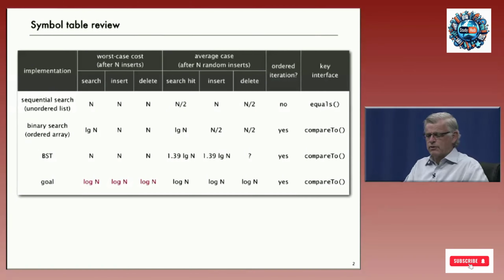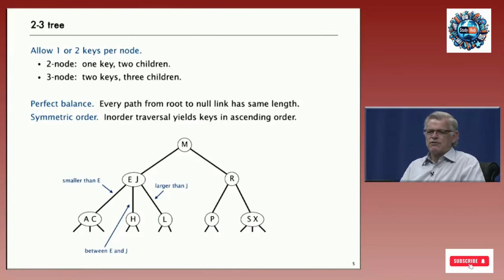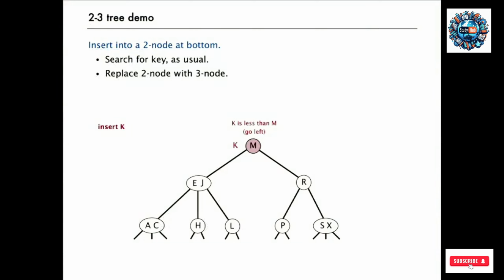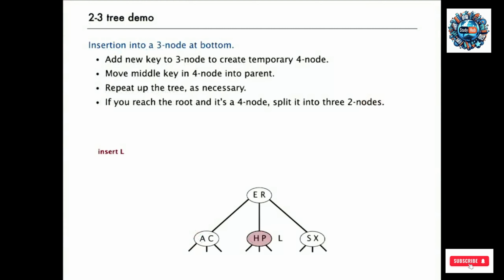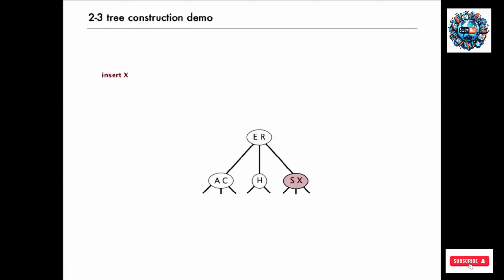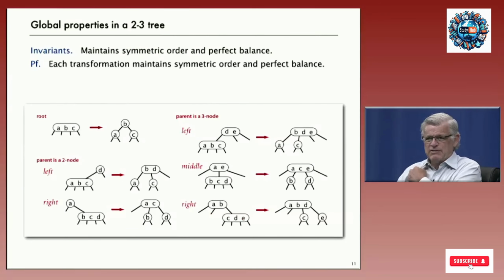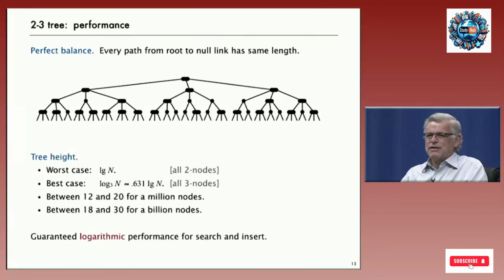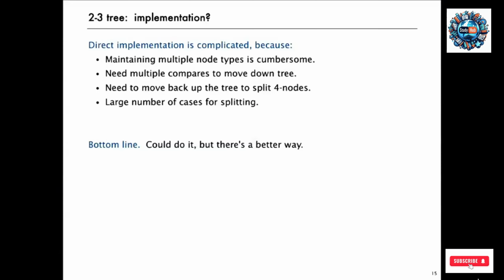Lecture 43: Symbol Tables: Mastering 2-3 Trees and Red-Black Trees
Welcome back! Today, we explore balanced search trees, paving the way to an optimal symbol table implementation with guaranteed fast performance for all operations. We revisit binary search trees and their limitations before diving into 2-3 trees and left-leaning red-black BSTs. Discover how 2-3 trees generalize BSTs for guaranteed performance and perfect balance, ensuring efficient search and insert operations even in the worst cases.